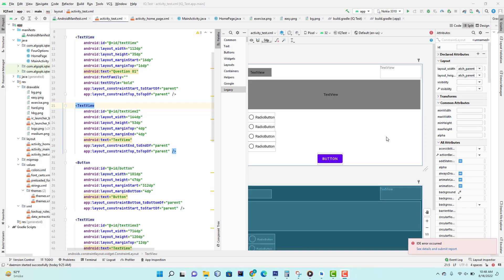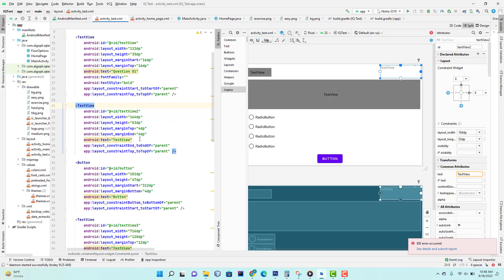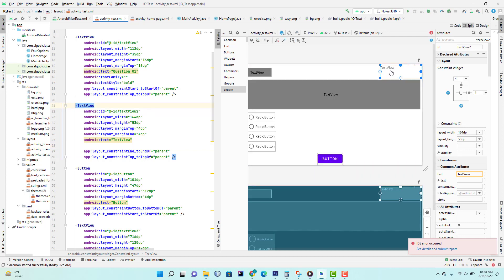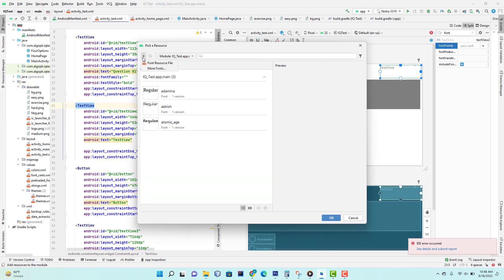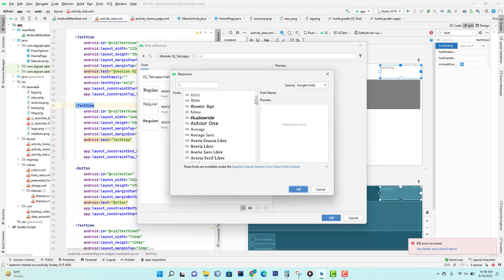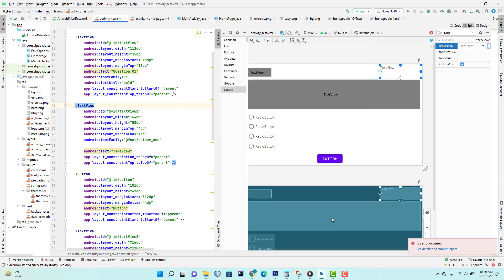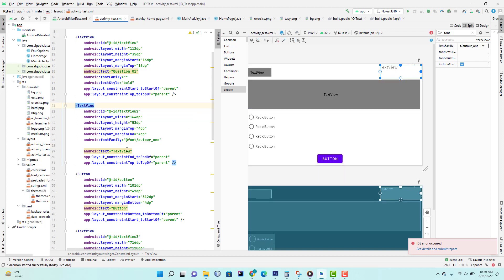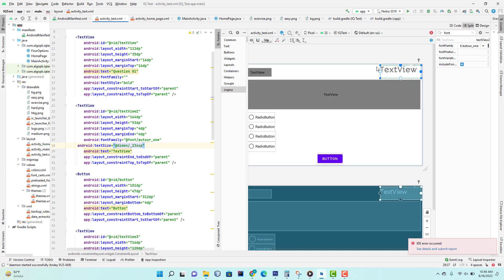How to add more font families in Android Studio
In this video I will show you how you can add more font family in android studio